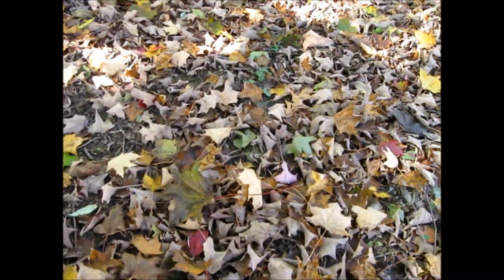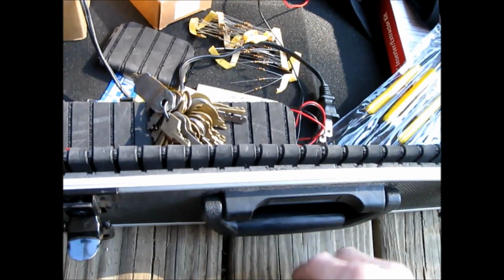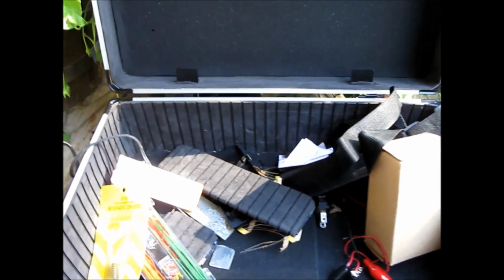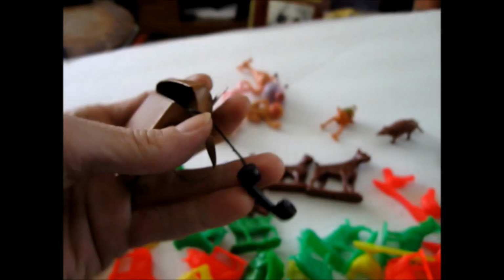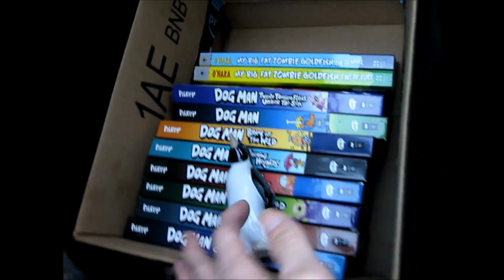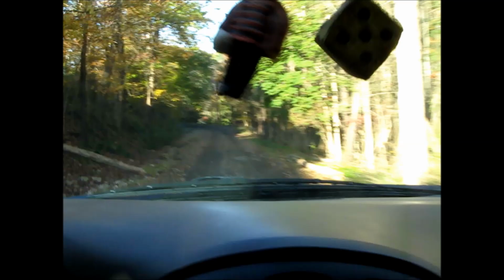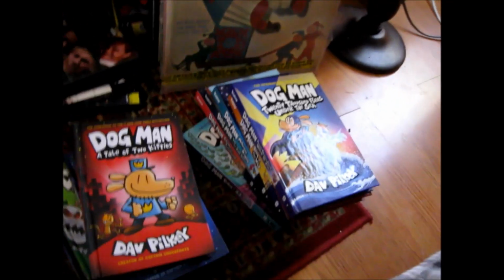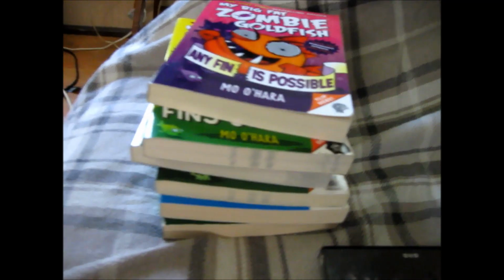Oct 17-18 a few thrift store finds